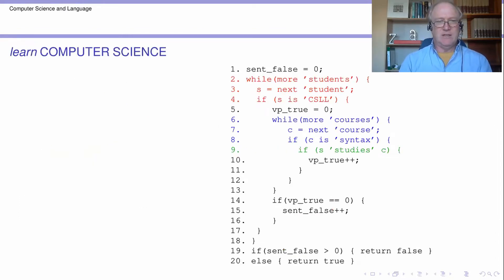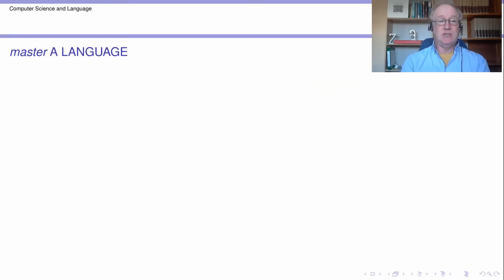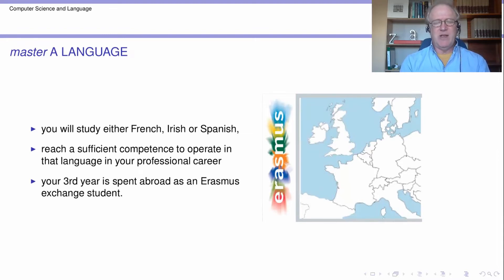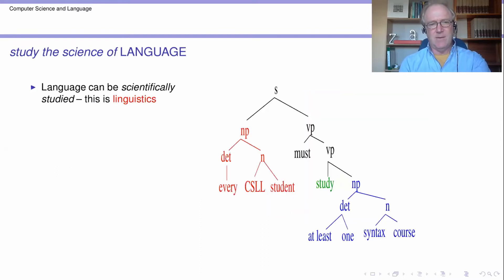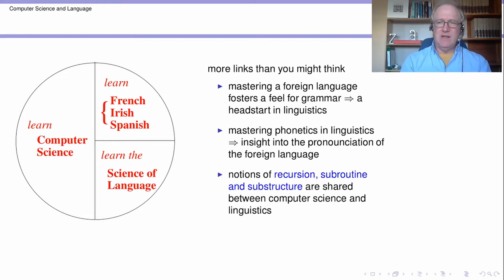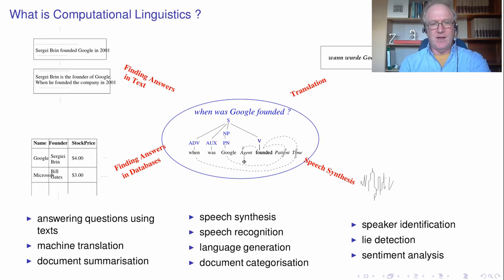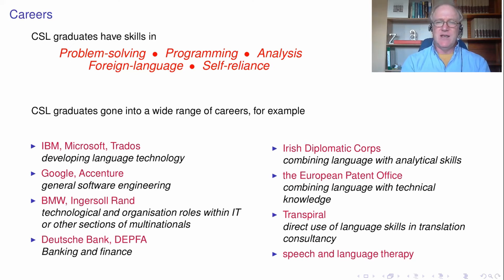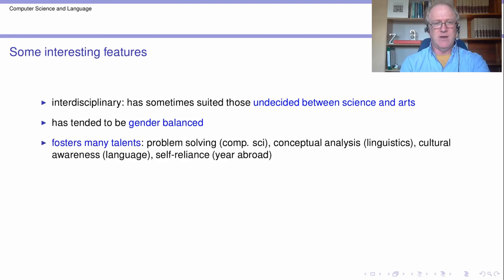Study Computer Science, Linguistics and a Language at Trinity College Dublin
This is a presentation by Dr. Martin Emms giving an outline of the Computer Science, Linguistics and a Language course in Trinity College Dublin. This degree is an integrated, interdisciplinary programme. Students of this course will learn computer science, study linguistics, the scientific study of language and speech, and study a specific language (with a choice of French, Spanish or Irish).